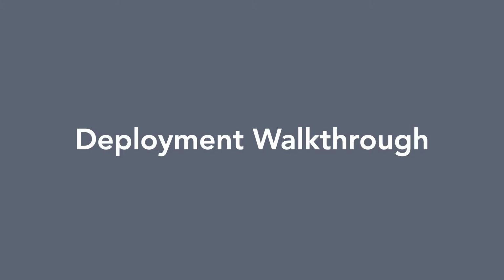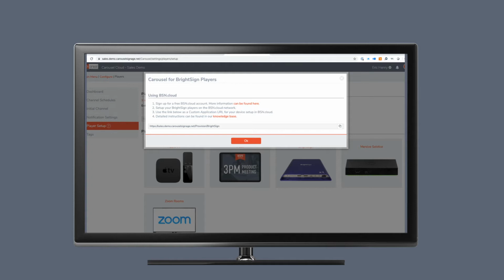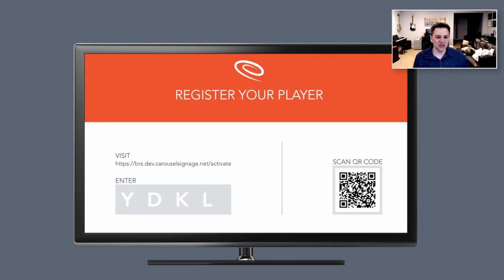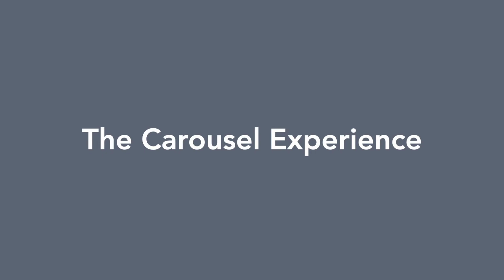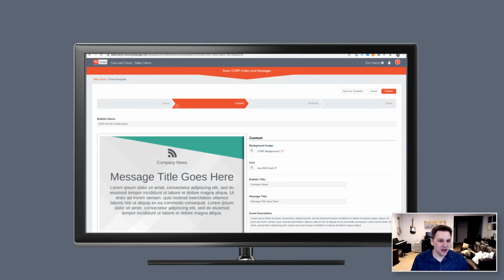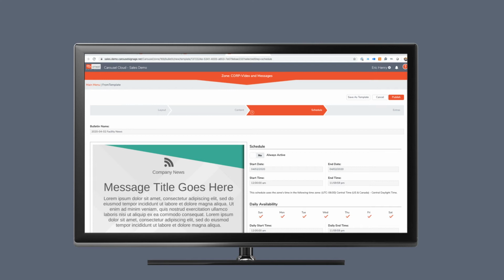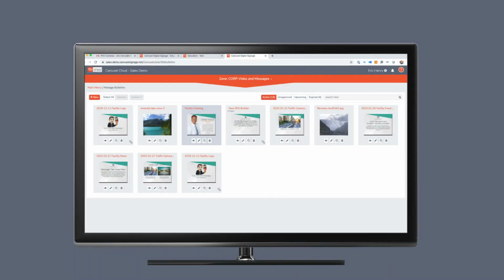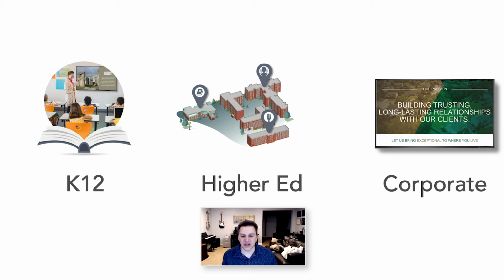BSN.cloud Partner Pavilion with Carousel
Now you can use BSN.cloud to easily provision BrightSign players to work with the Carousel CMS.